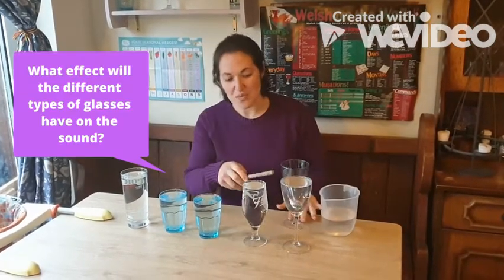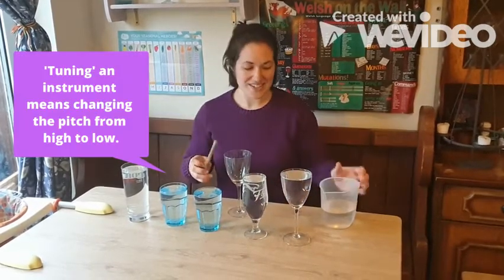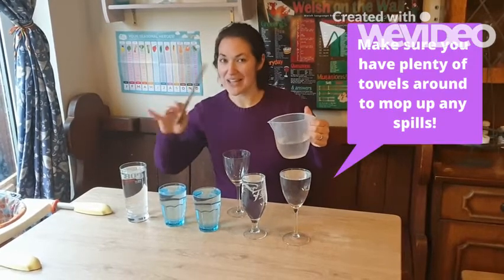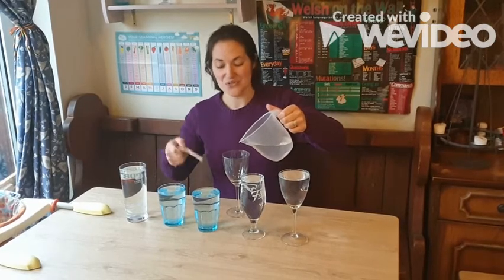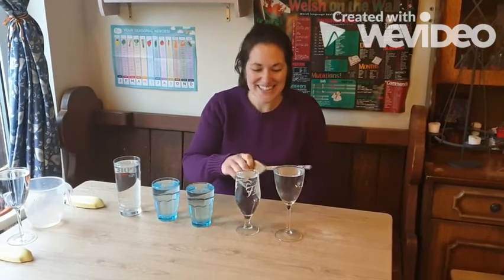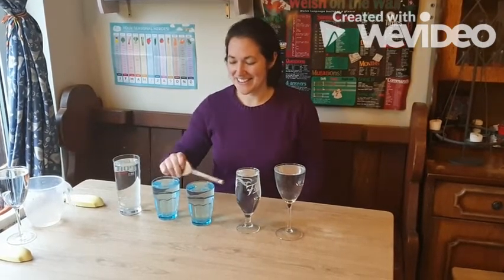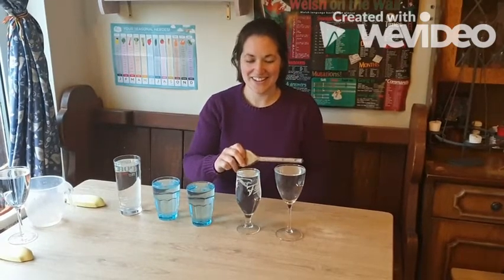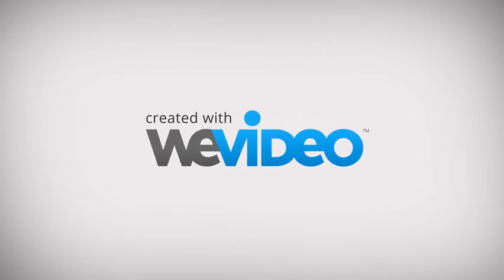Transition: Chepstow Challenge - Ms Miller's Music challenge